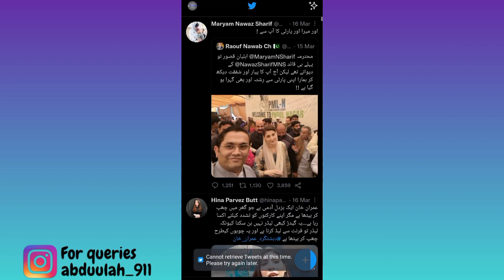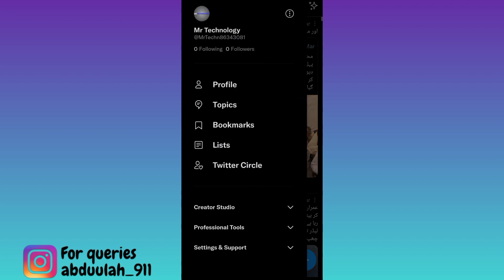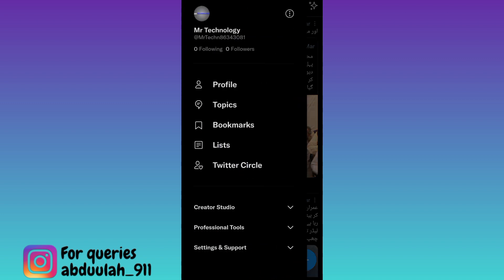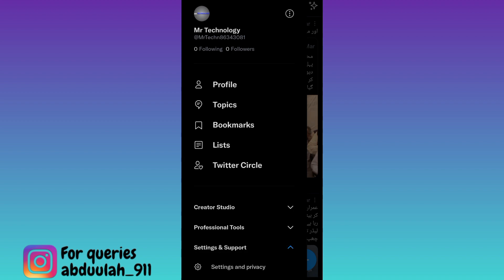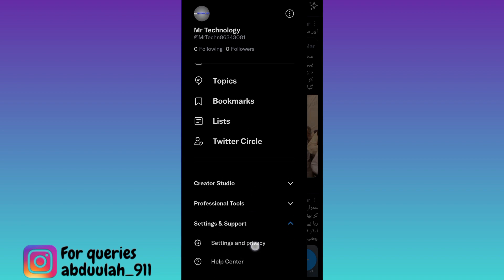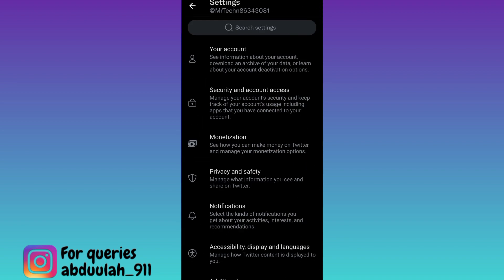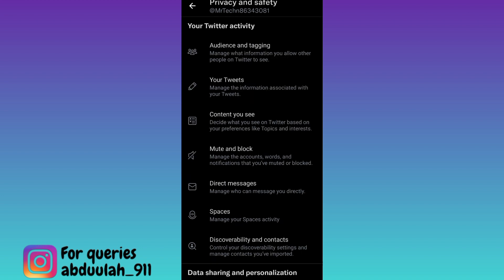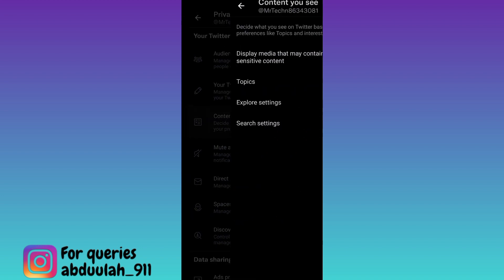How to Turn Off Sensitive Content Settings on Twitter?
In today's video, I am going to show you how to turn off the sensitive content settings on Twitter. On Twitter, you are unable to see certain videos due to sensitive content settings and that becomes pretty annoying. So if you want to disable the sensitive content settings then watch this video till the end.